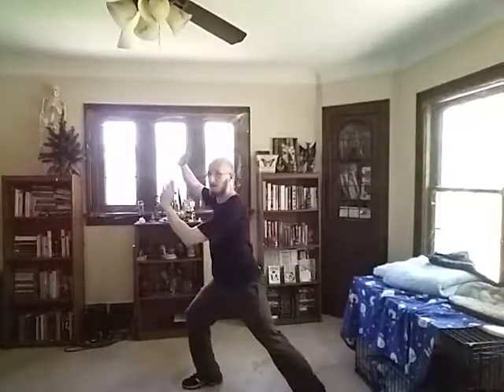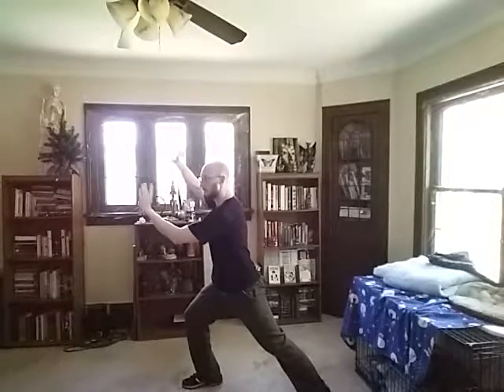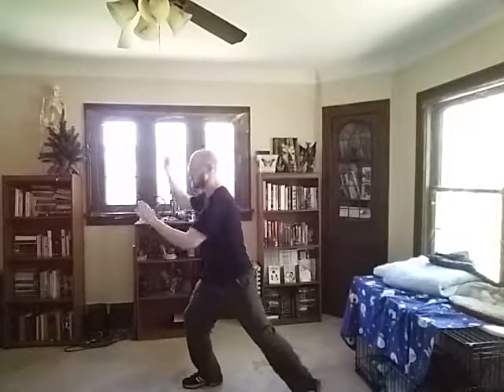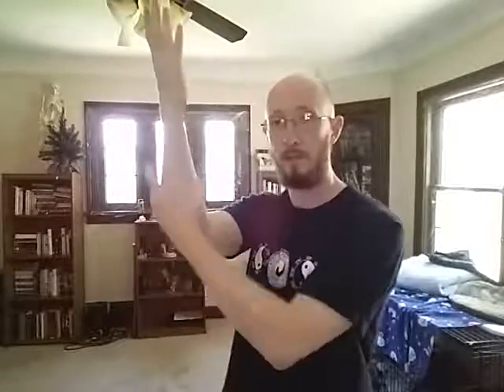Raising the arm in Internal Kung Fu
I give a description of how to keep the arm appropriate and connected when raising it above the shoulder or head